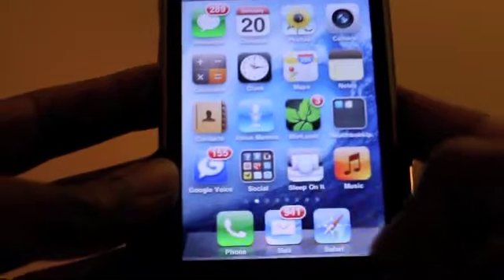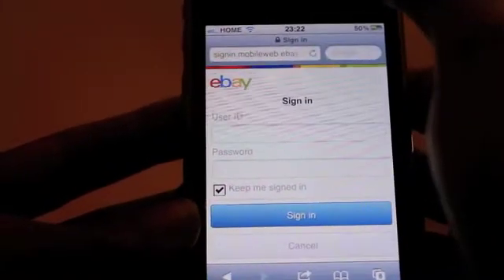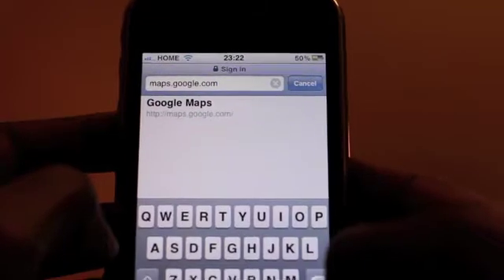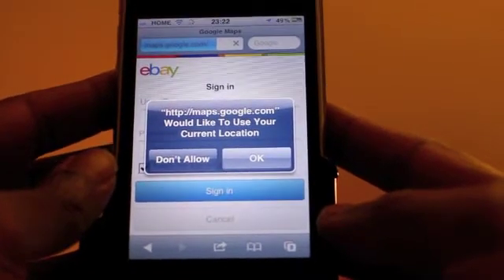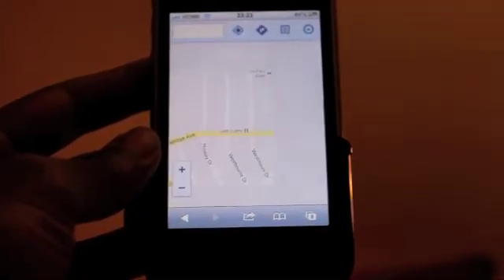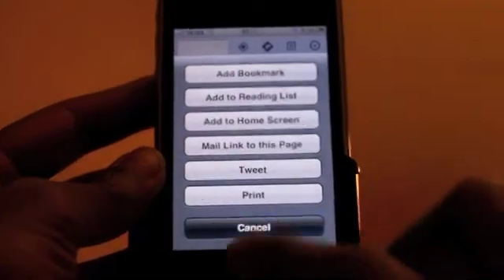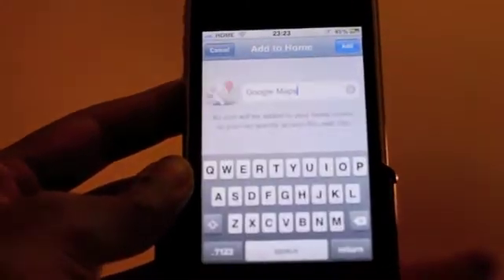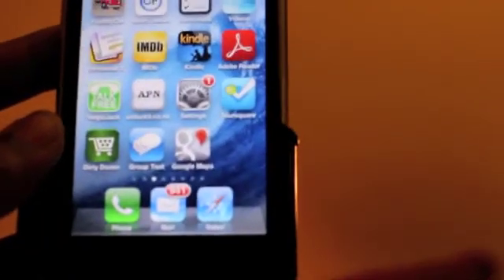How to Get Google Maps back on your iPhone 5 / IOS 6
Ditch Apple Maps and Get Your Google Maps back!  A step by step how-to tutorial...
iPhone 5, IOS 6 (4GS, 4, 3GS)

UPDATE: At last! RT @googlemaps It's here. Google Maps for iPhone. Voice nav, local search,Street View & more.